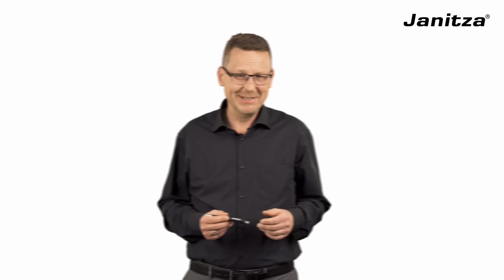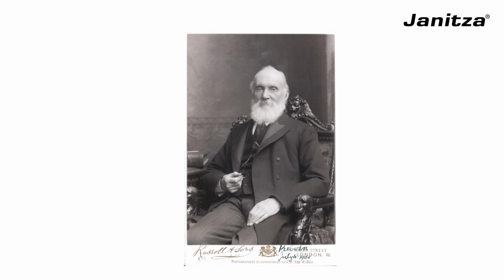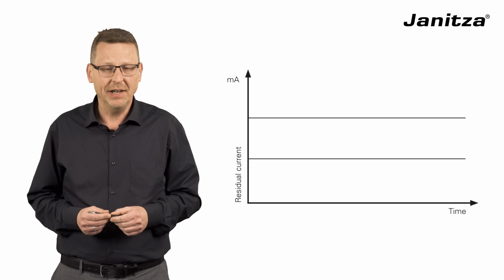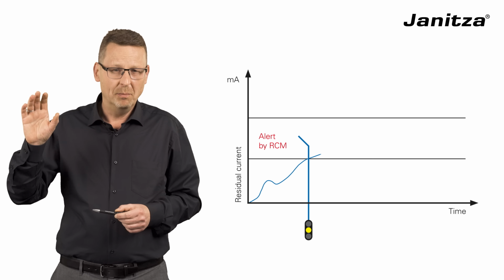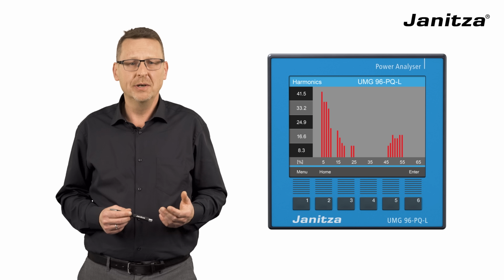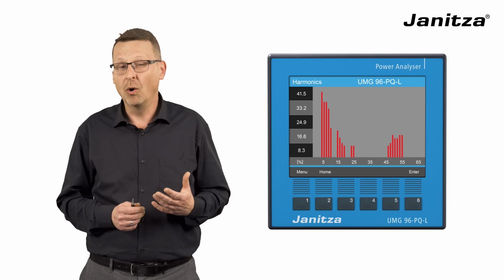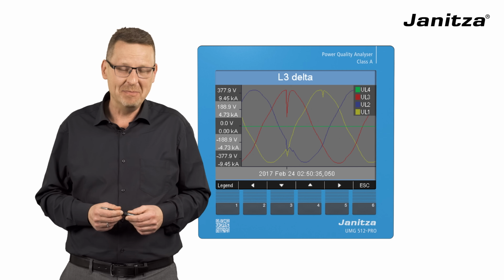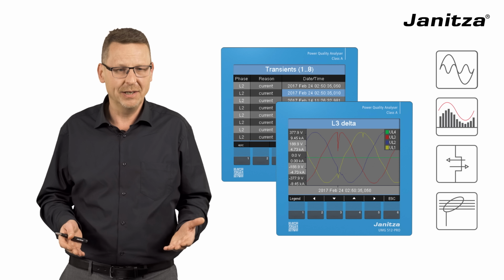Hannover Messe 2021: Continuous Health Check Of Your Electrical Power Systems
00:00 Introduction
00:26 Continous Health Check
01:19  Energy Costs
03:43 Power Quality
05:20 RCM: Residual Current Monitoring
07:06 Product Portfolio
07:34 UMG 96-PQ-L
08:17 UMG 801
09:14 UMG 512-PRO
09:57 GridVis
10:54 Outro